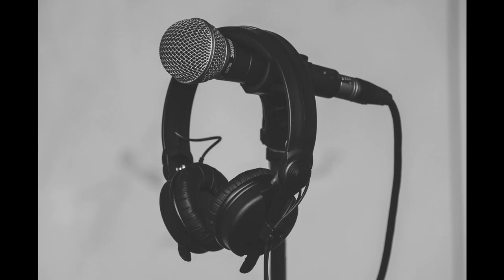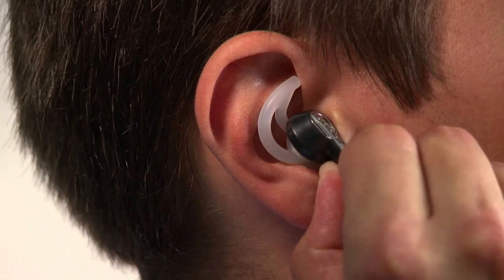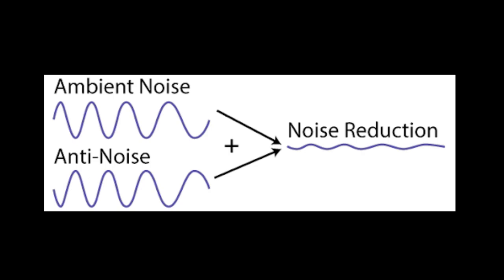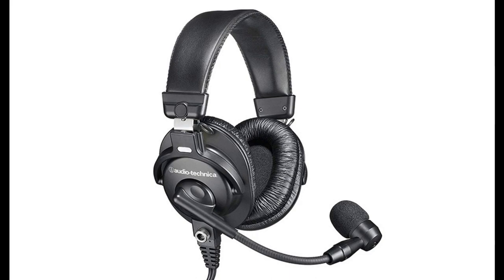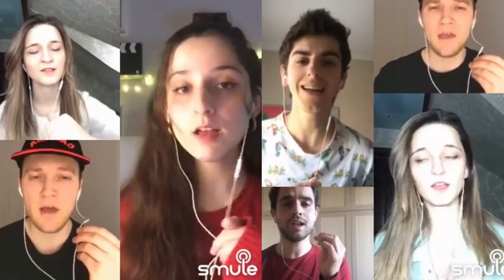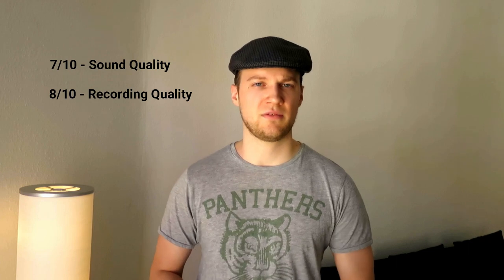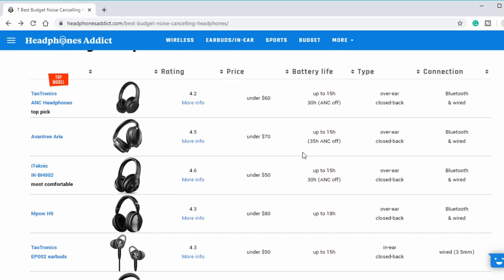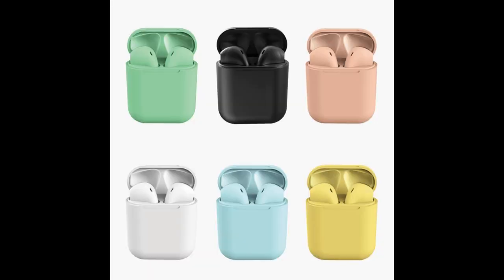Smule: BEST HEADPHONES | 2022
Smule: Best Headphones | How to choose the right headphones on Smule Sing! Karaoke.

In this video I show you how you can choose the right headphones for Smule with some easy Tips.
I structured the video into 3 parts:
1. Things to consider when buying new headphones for Smule
2. Most frequently used headphones
3. Most affordable headphones
+  1 extra Tip

With these simple Tips and Tricks you are perfectly informed about which types of headphones with microphone you should pick. What about bluetooth headphones ?

Find the right headphones now:
Apple Earpods with Lightning Jack
Beats by Dr. Dre

Also share with whoever is still struggling to find the right headphones.